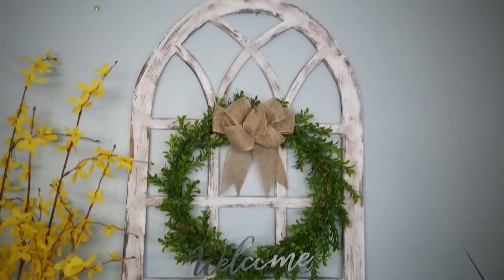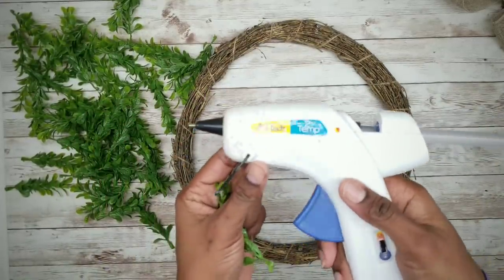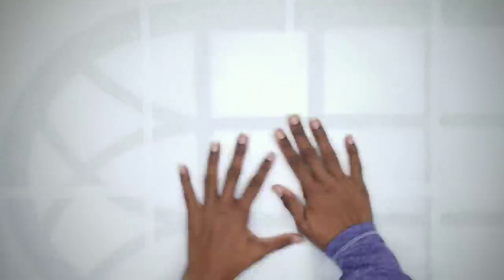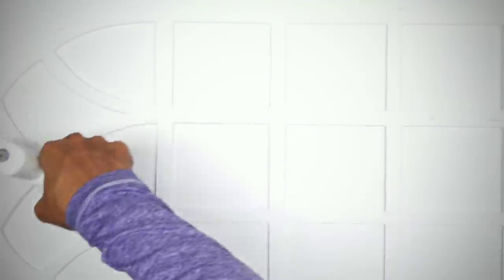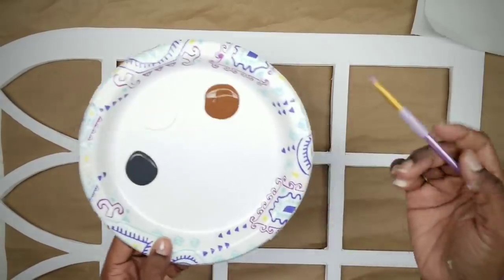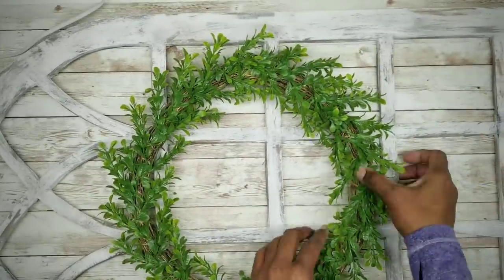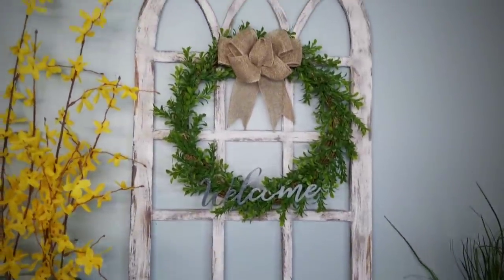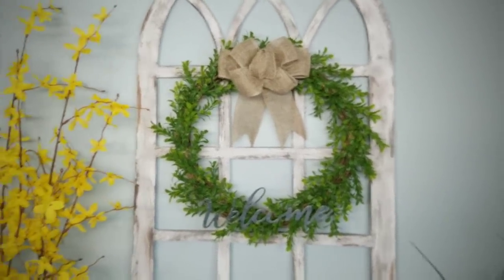DIY DOLLAR TREE CATHEDRAL WINDOW & BOXWOOD WREATH DECOR || Rustic Farmhouse Wall Decor Tutorial!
Hello CraftDee Family! Today's DIY project creating a rustic vintage Farmhouse style window pane decor with a boxwood wreath. I used all Dollar Tree items, along with some 97 cents items from Wal-Mart to complete this project! This is a step by step how to video that will walk you through the steps to create this project. For the best results, make sure to use a new #11 angled Xacto knife blade when cutting out your frame. The supplies and tools for this project is listed below:

Supply list:

Dollar Tree:
1 Twine Wreath
2 Foam Core Boards
Burlap Ribbon (Optional)
Floral Wire (Optional)

Wal-Mart:
2 Boxwood Leaf bundles (.97 each)

Other:
Adtech glue gun
Adtech glue sticks
Wire clippers
Wire clippers
Apple Pavement Gray Acrylic paint
White Acrylic paint
Nutmeg Brown Acrylic Paint
Chip brush
Embossing Tool
Xacto Knife
Grid Cutting Mat

New File Update! (1/18/2020)

Thank you to Sabrina Borges for converting these files to a printer friendly PDF and an SVG for cutting machines. Please take a moment to visit her YouTube page here: